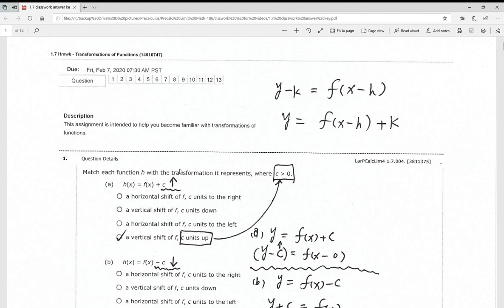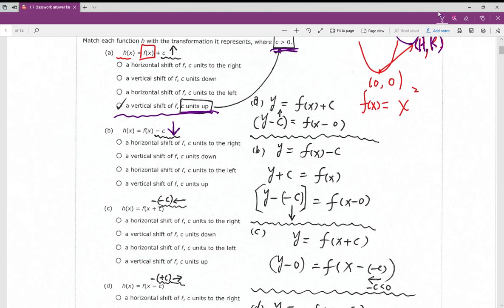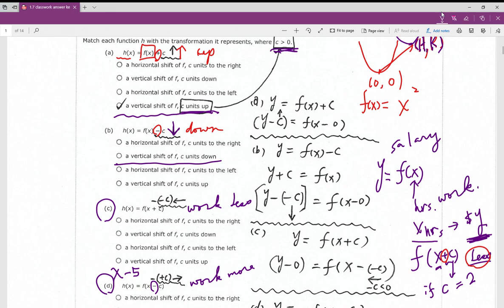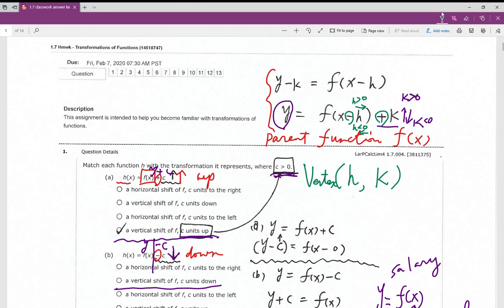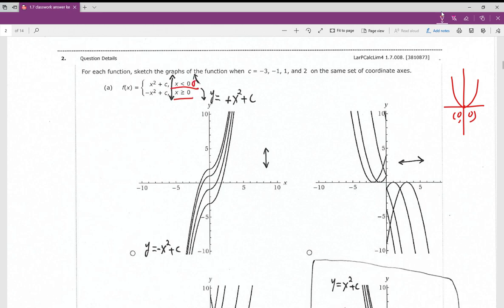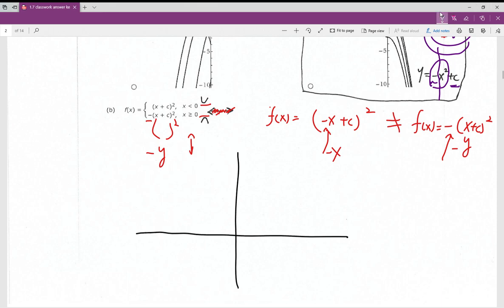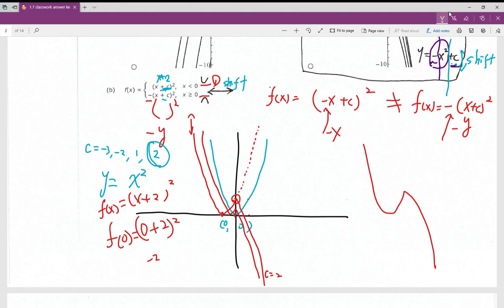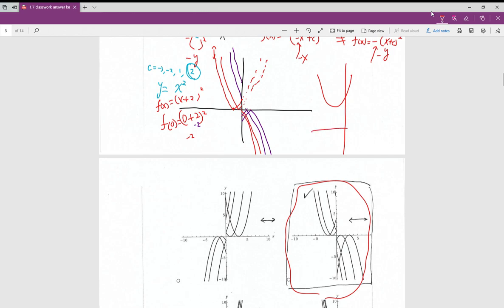Transformations of Functions, Shifting Graphs, PreCalculus (1.7-1)